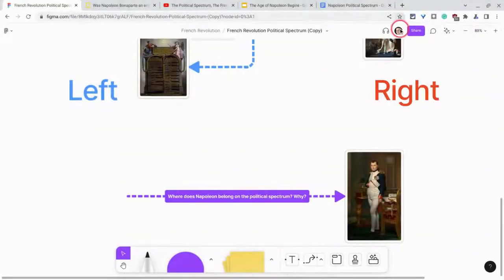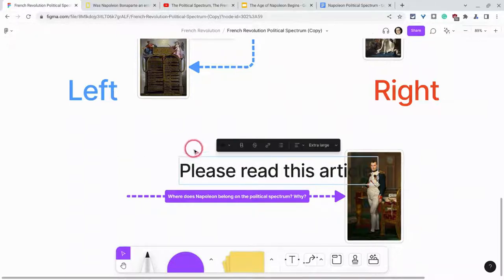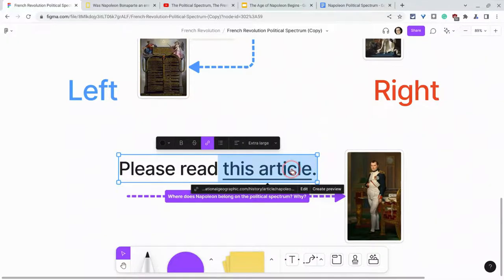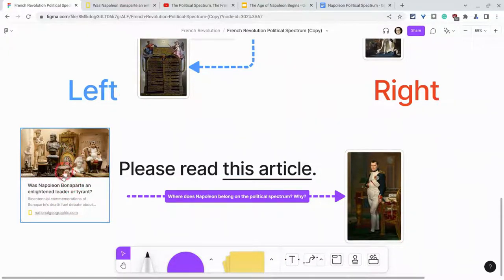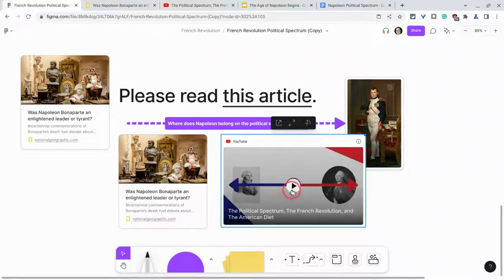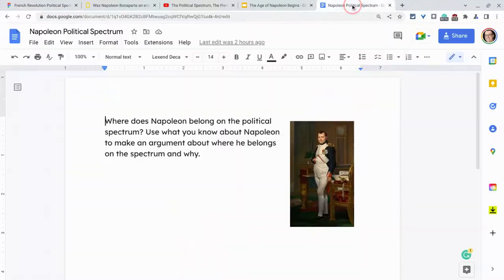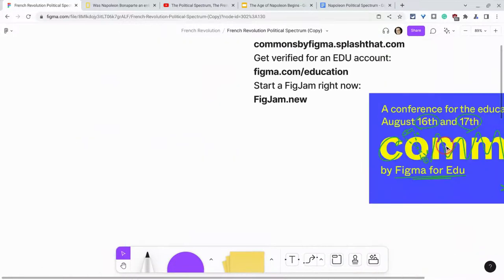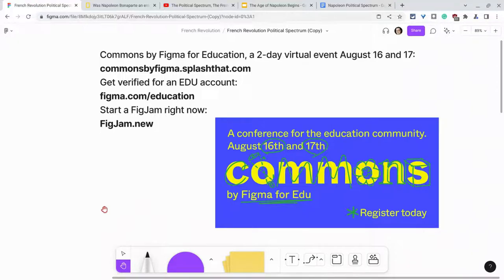FigJam Link Previews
Go beyond hyperlinking text with link previews in Figma FigJam. Check out how websites, Google Docs, Google Slides, and YouTube videos render in link previews.

Commons by Figma for Education, a 2-day virtual event August 16 and 17:
Start a FigJam right now:
FigJam.new